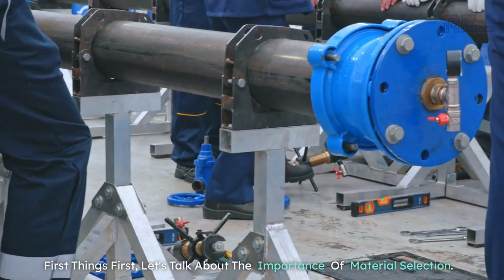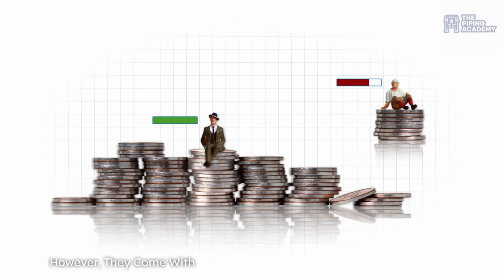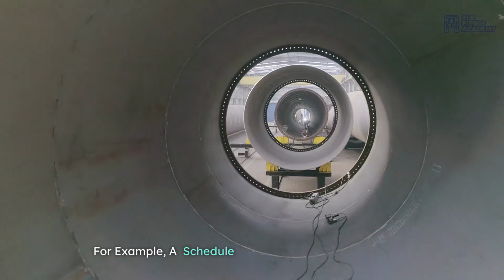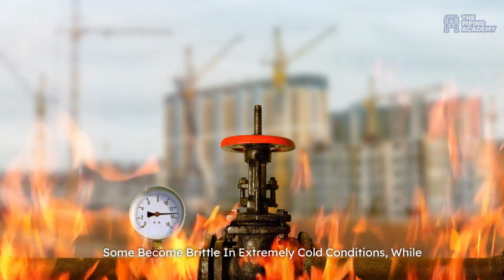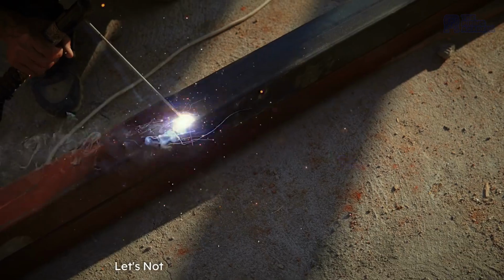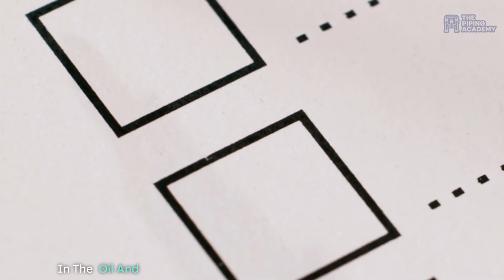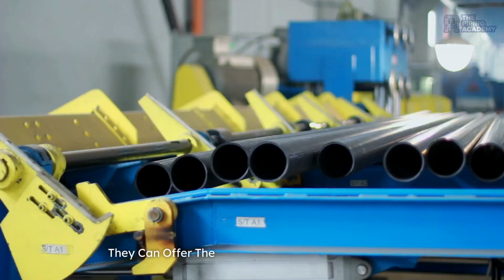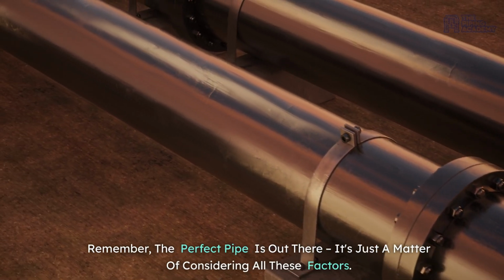Pipe Mistakes Are Destroying Your Project..? | Here's What to Do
In the world of mechanical engineering, proper piping design and pipe selection are crucial to the success of any project. However, many common pipe mistakes can destroy your project if not addressed promptly. The piping academy has identified some of these mistakes and is here to guide you on what to do to avoid them. From choosing the right pipe material to ensuring correct piping design, this video will take you through the dos and don'ts of piping systems. Whether you're a seasoned engineer or just starting out, this video is designed to provide you with valuable insights and practical tips to improve your piping skills and knowledge. By understanding the basics of piping design and pipe selection, you'll be able to identify and fix common pipe mistakes, saving you time and resources in the long run. So, if you're looking to take your mechanical engineering skills to the next level, watch this video to learn more about piping systems and how to avoid common pipe mistakes that can destroy your project.